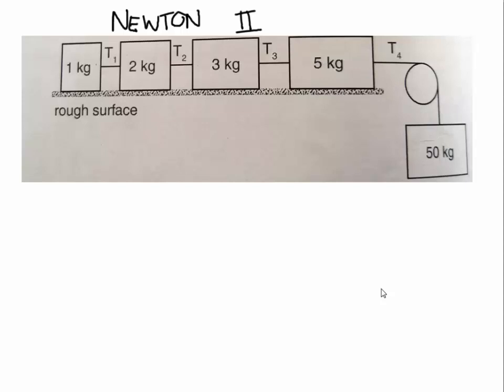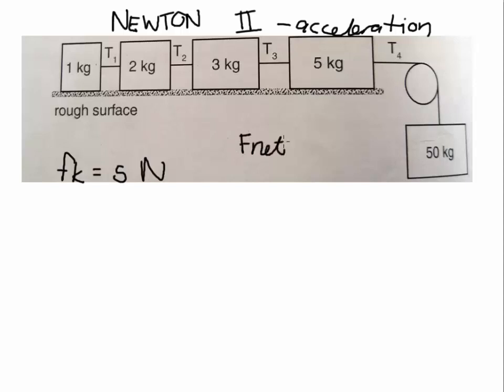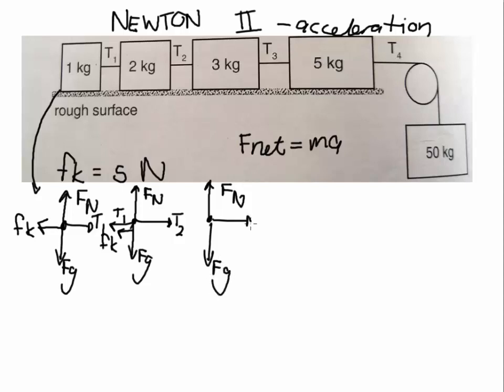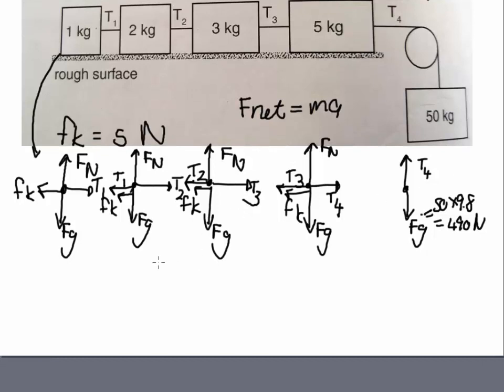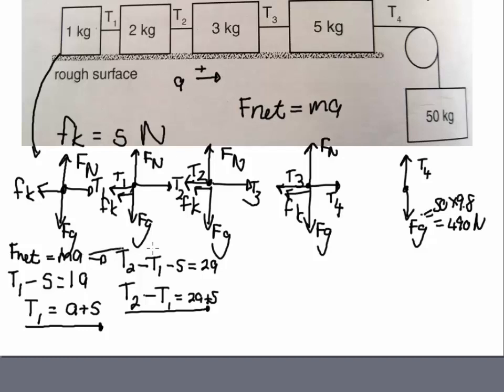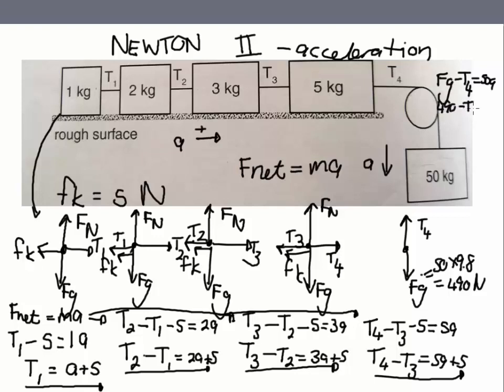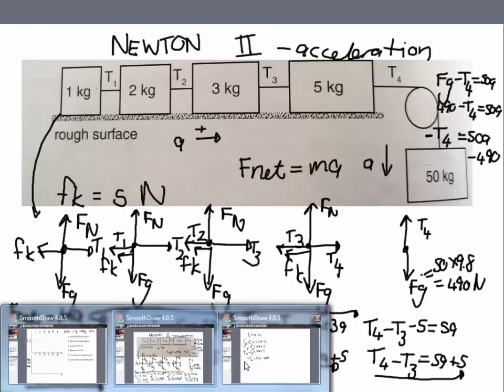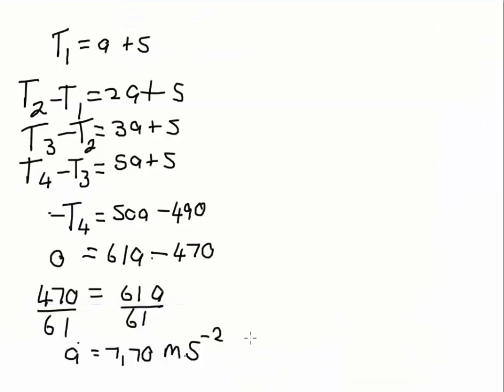Newton 2 Problem question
This educational video shows you step-by-step how to draw freebody diagrams, how to solve equations simultaneously and how to calculate acceleration for a system. Newton's laws form part of Grade 11 and 12 work and the more practice questions you work through, the quicker you will improve.